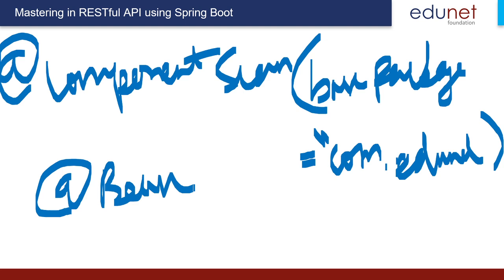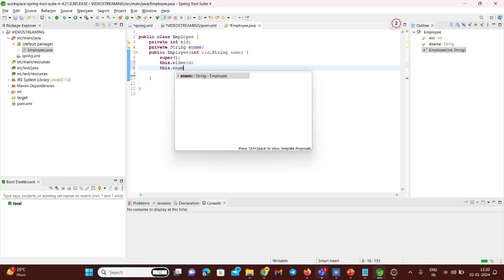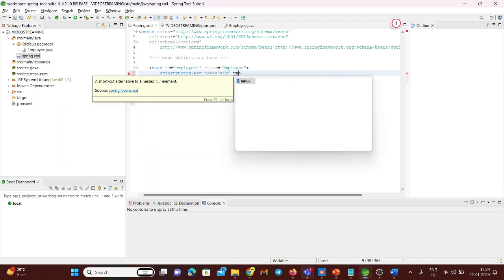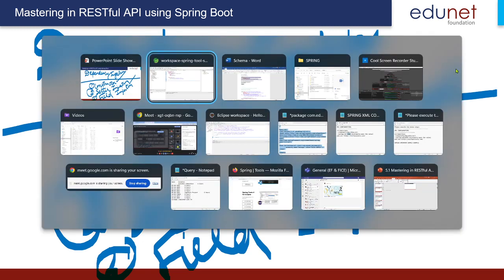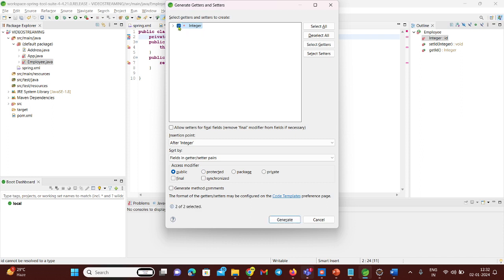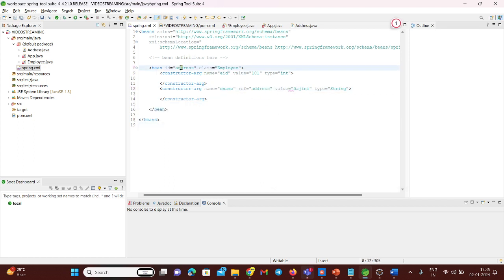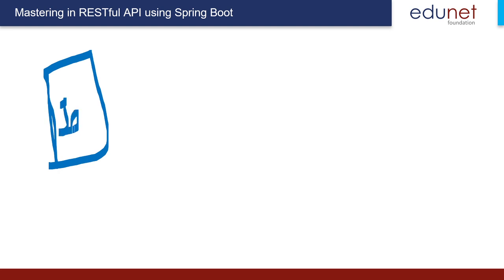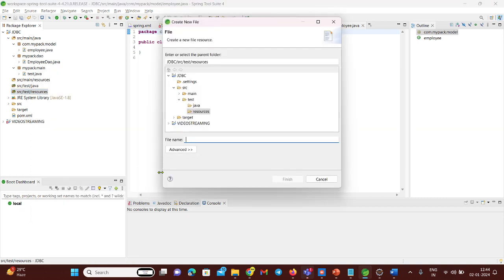STEPS TO INCLUDE MAVEN PROJECT IN STS & ECLIPSE